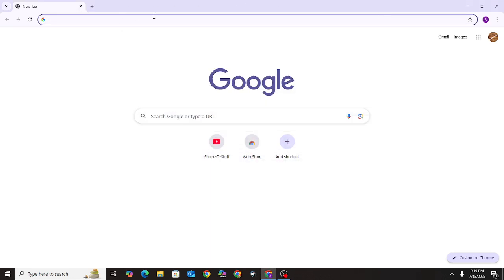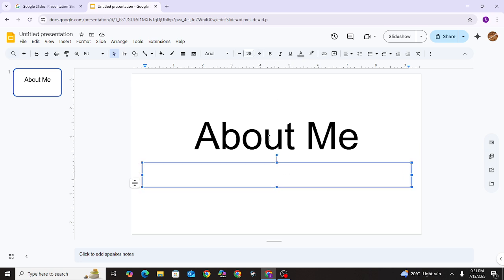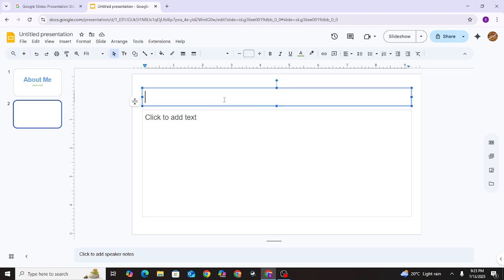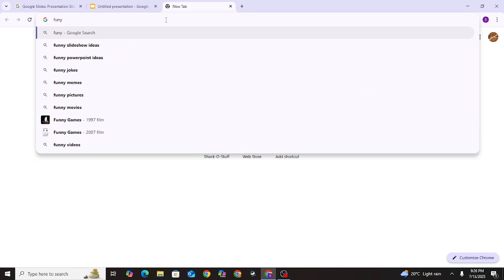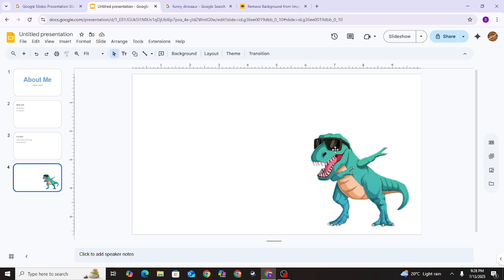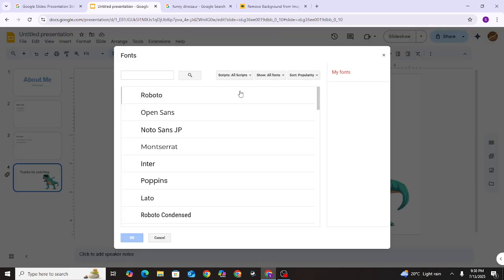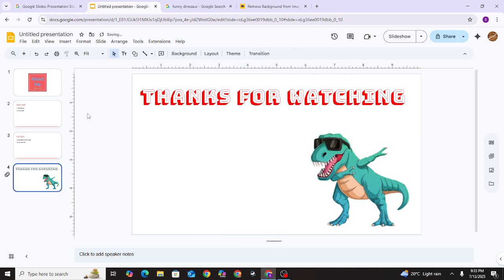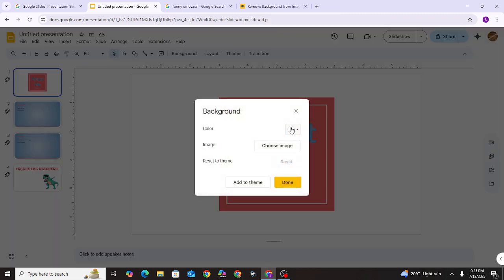How to make a Google slides presentation for beginners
Hi Kids, This is a beginner video on how to make Google slides presentation!